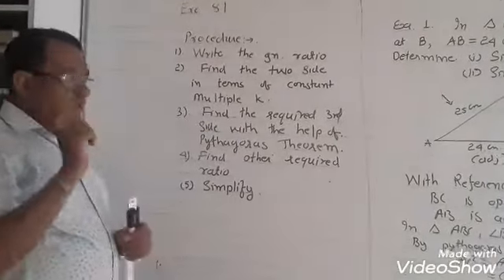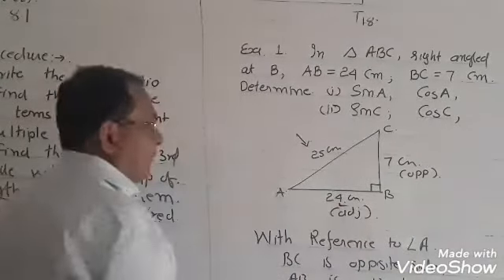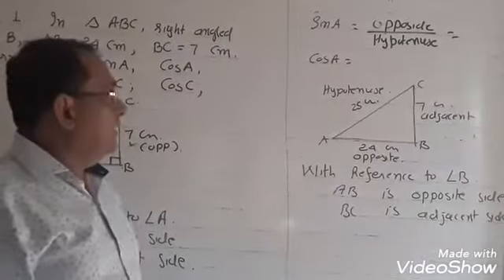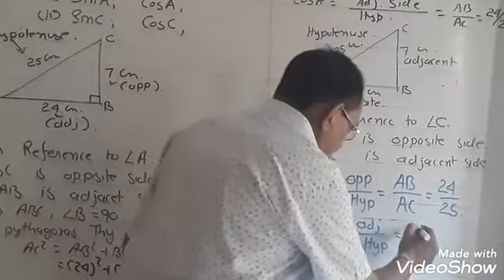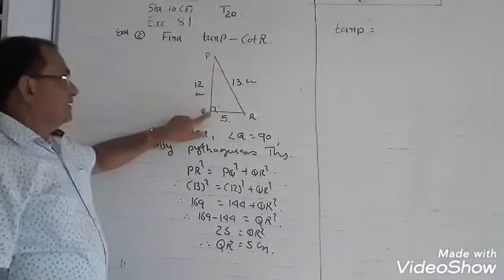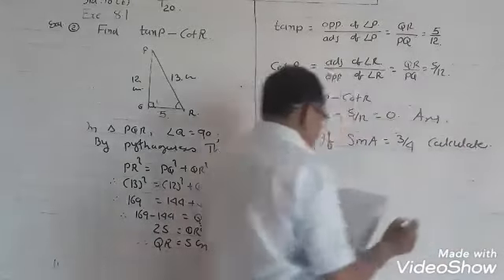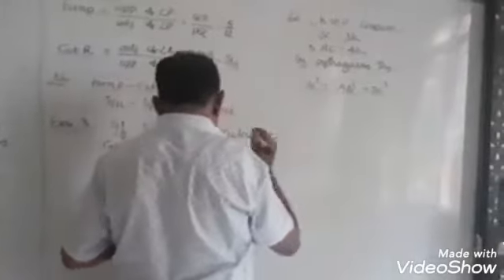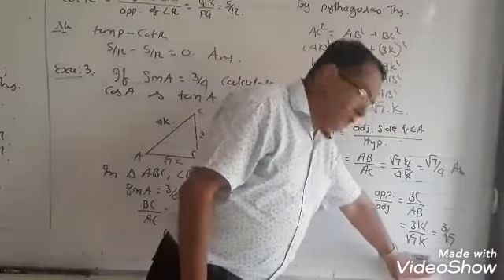Std 10( E )maths ch 8 lecture 5